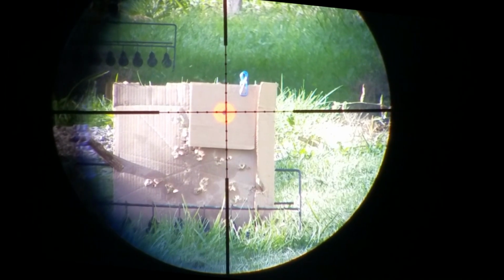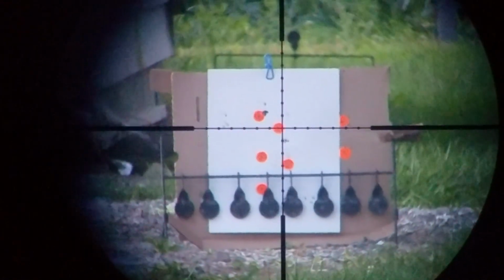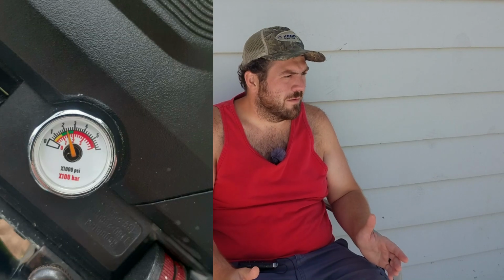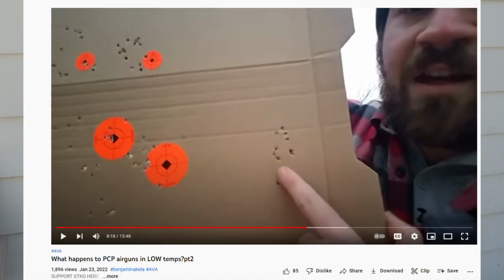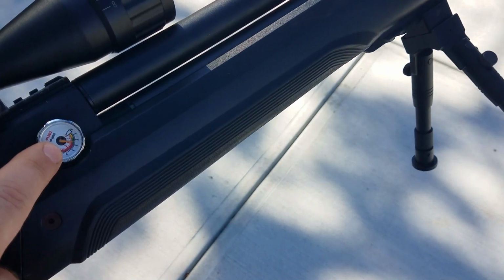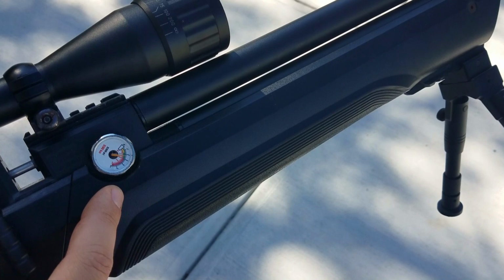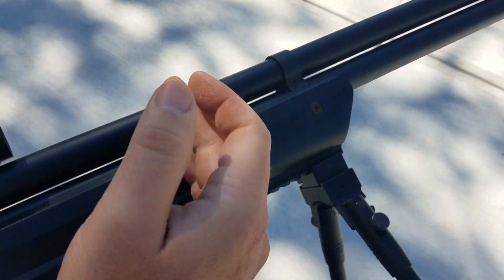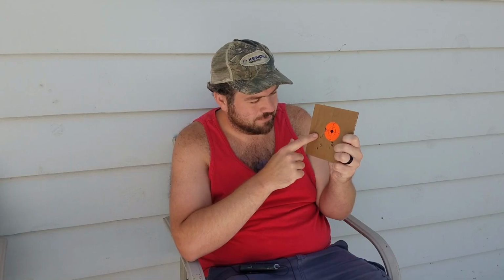Air Venturi Avenger POI AND REG CREEP SOLVED!!!